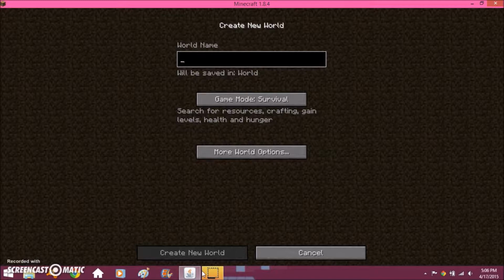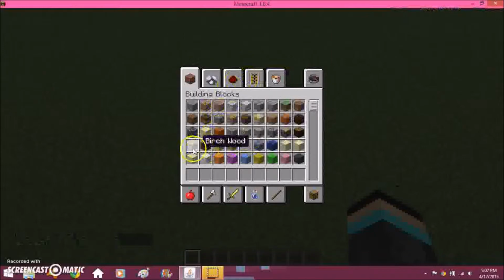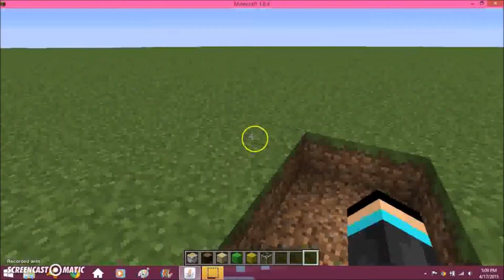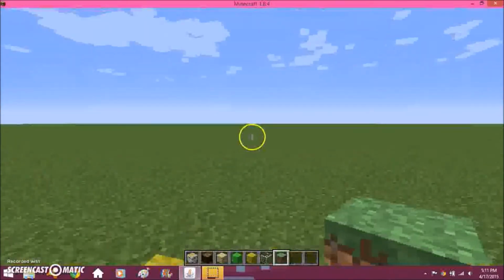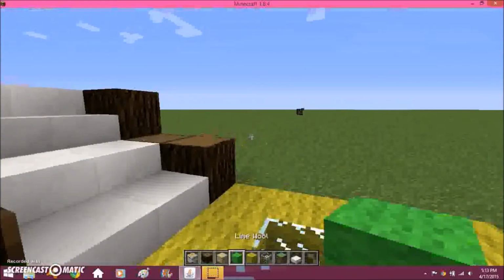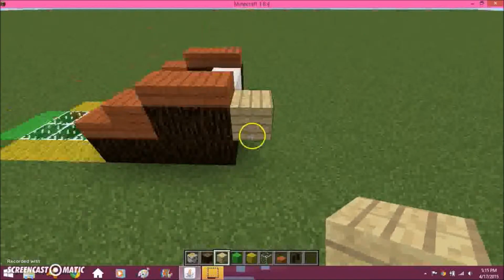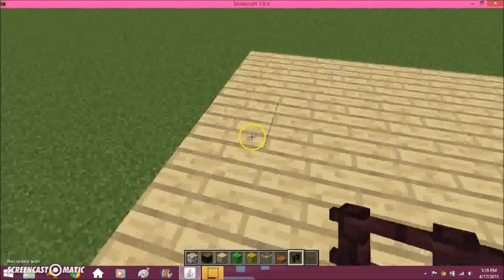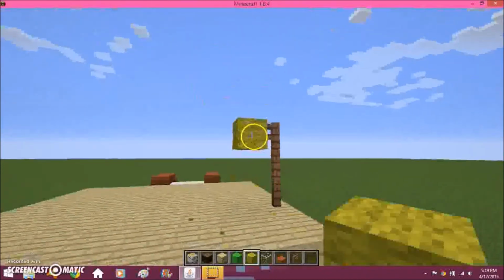how to make a cool house part 1